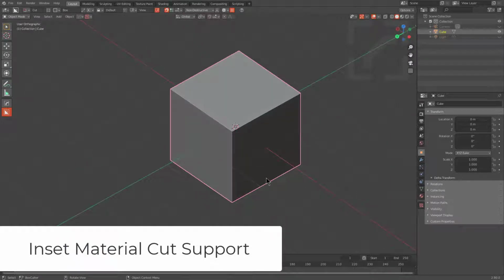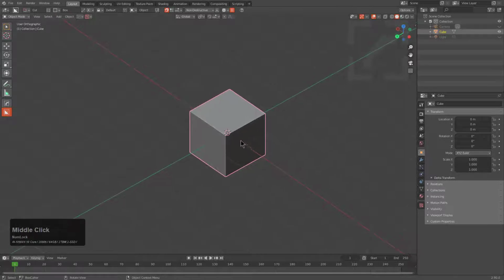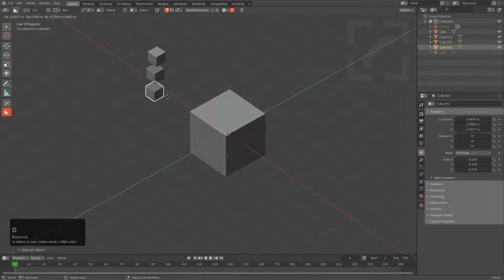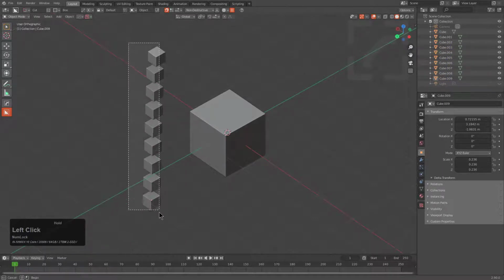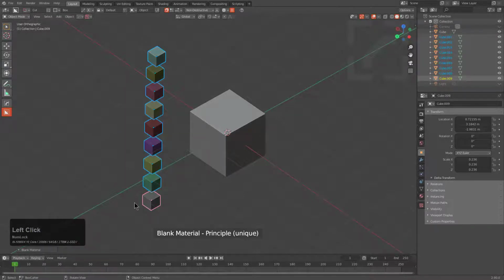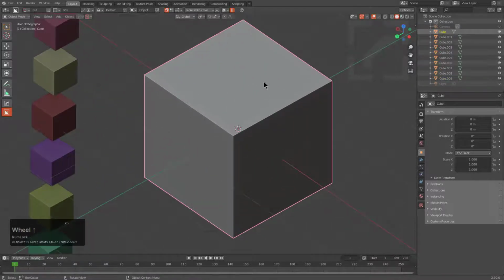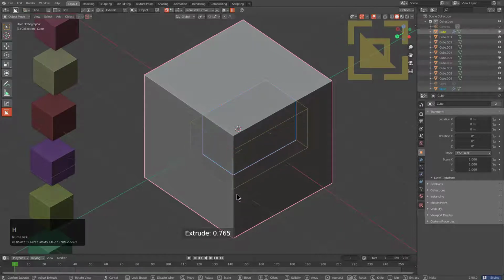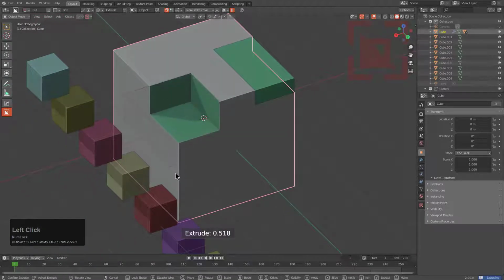BoxCutter717 48 InsetMaterialCut